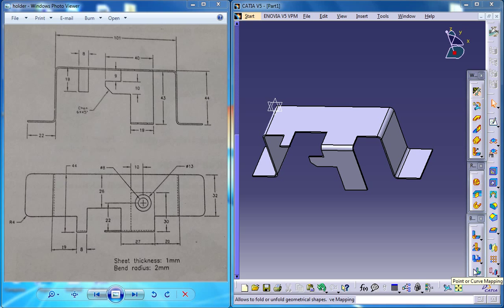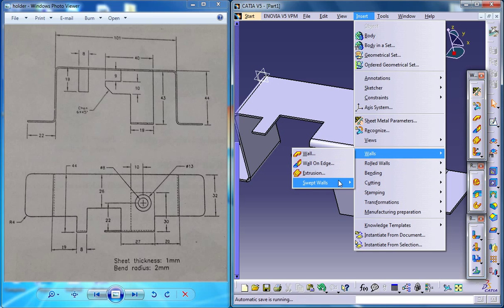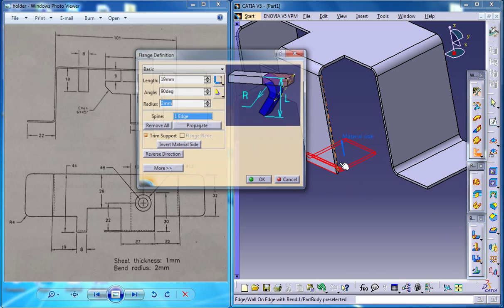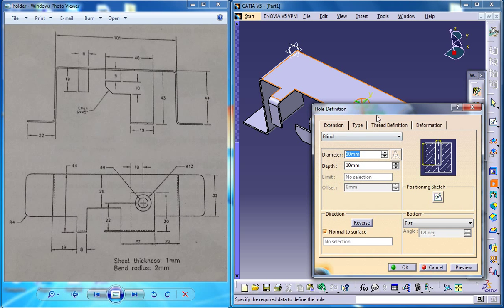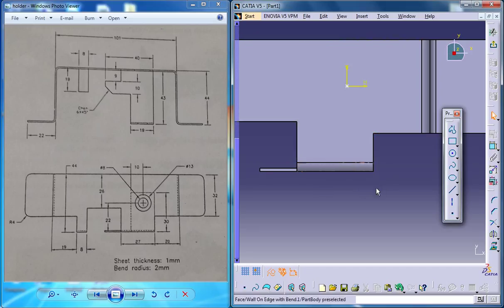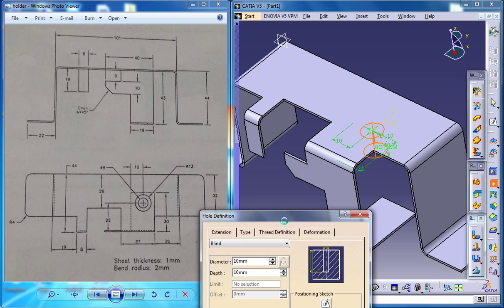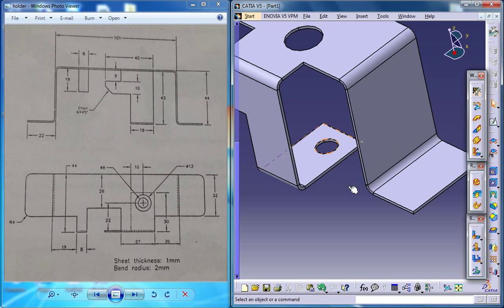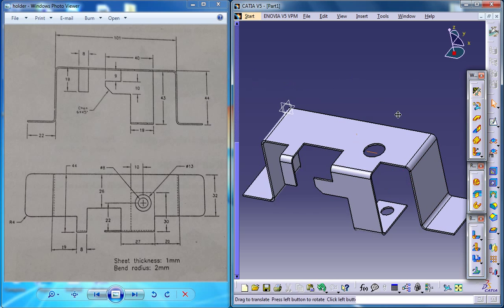Catia V5 Tutorial||Holder Clip Design P5 in Generative Sheetmetal